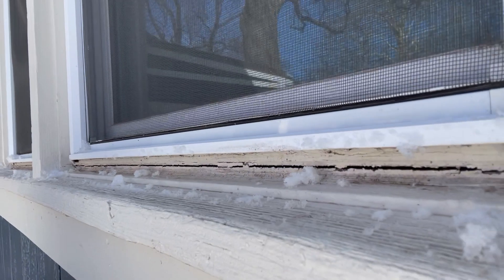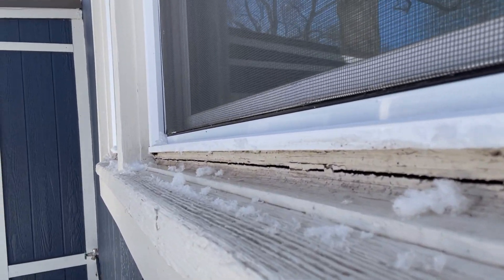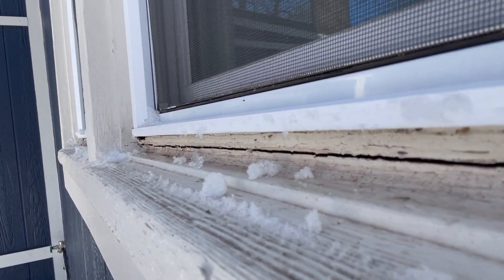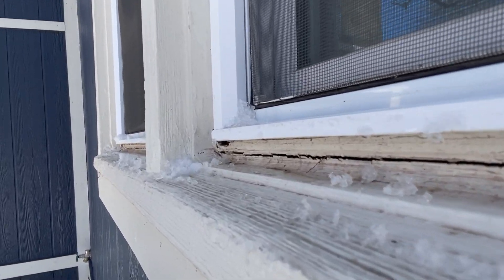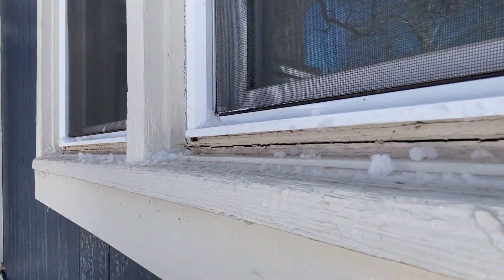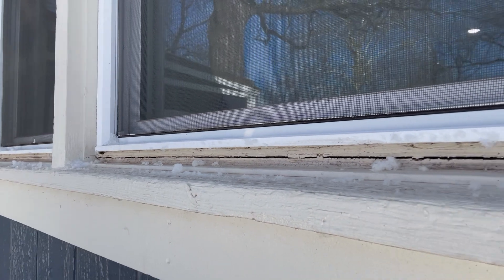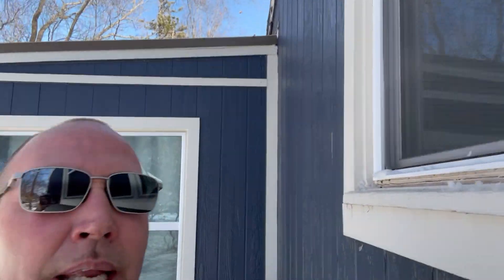Caulking 101 - StateLine Exteriors - Kansas City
Kasey from StateLine Exteriors explains the difference between types of caulking used on homes, the best kind of caulk for exterior applications, and how StateLine helps homeowners deal with issues caused by improperly applied or worn-out caulking.

StateLine Exteriors is Kansas City’s award-winning siding and home exterior contractor specializing in siding, windows, doors, decks, and more! As a James Hardie Preferred Contractor, an OSI Certified Installer, a Guildmaster Award winner, and a BBB A+ rated contractor, you know your remodeling job will be done the right way.